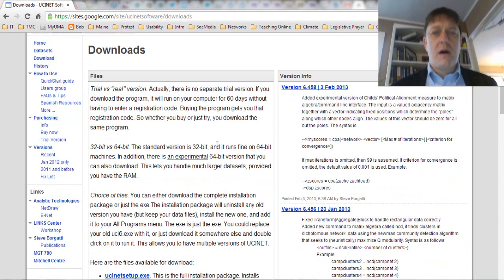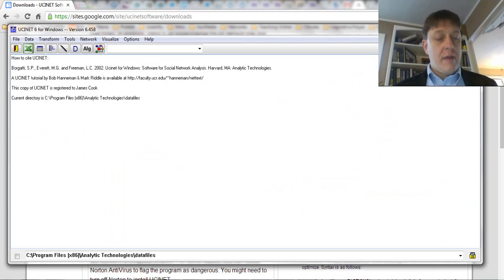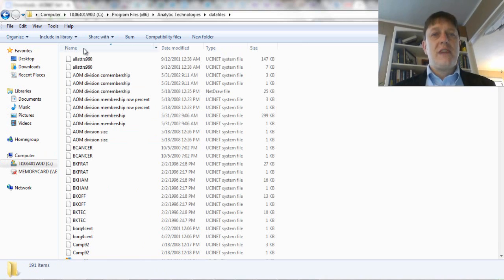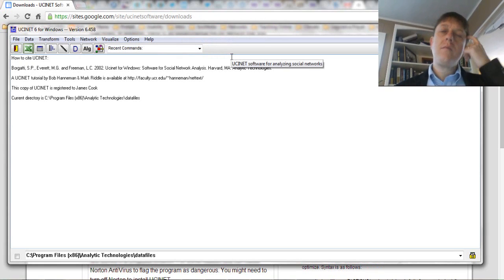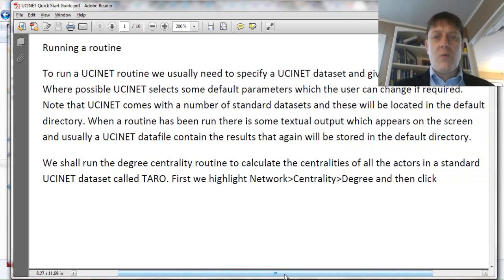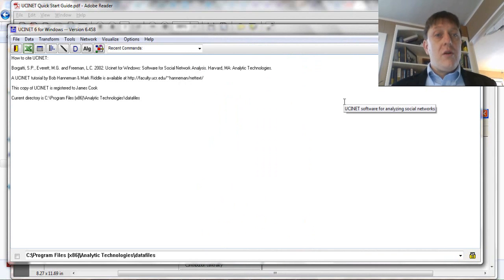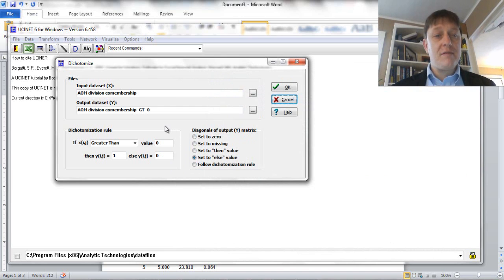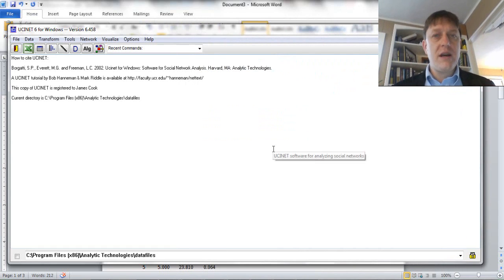Installing and Working Around the Oddities of UCINET Software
In this video for the undergraduate social networks course of the University of Maine at Augusta -- I walk through the process for installing UCINET social network analysis software and working around some of the oddities of UCINET software. These include: anti-virus software warnings, changes in software versions between the documentation that comes with UCINET and the version you will be using, the consequences of security settings you may have on your computer for accessing data files, and a quick look at the difference between output log files and the data files containing actual network data, with .#d and .#h files in pairs.